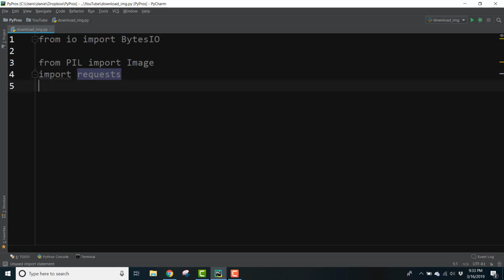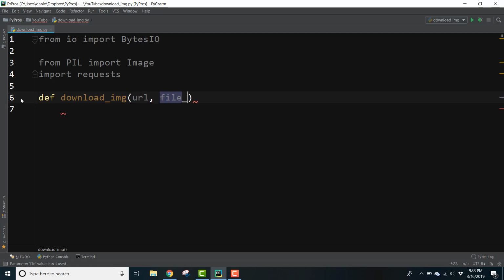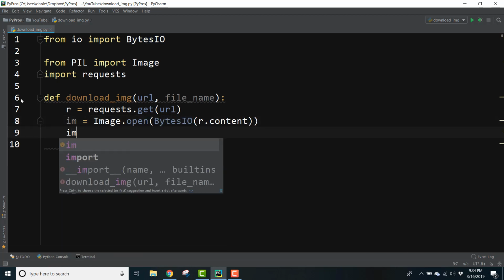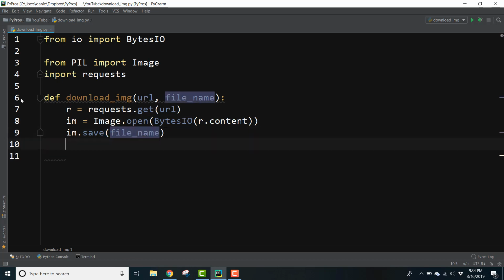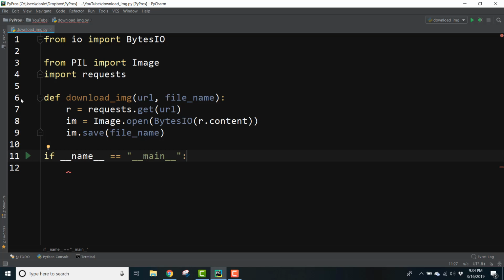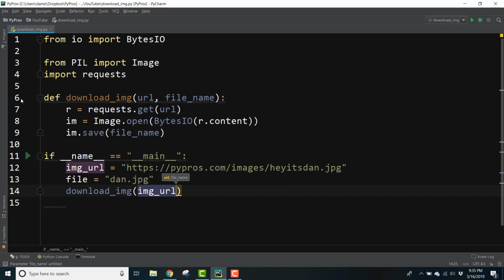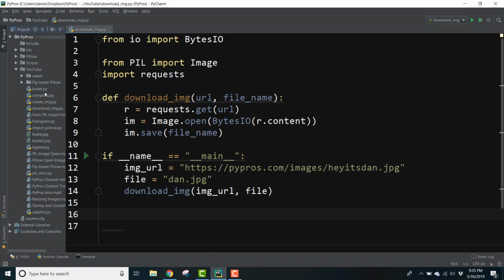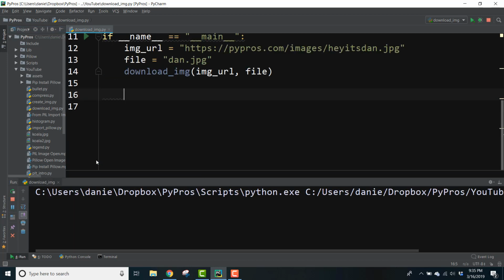Python | Download Images with Pillow and Requests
The Pillow library is largely geared at manipulating images already on your hard drive. But what if you want to download an image with Python from the internet instead? In this video, we'll utilize Requests and BytesIO to download the image, and PIL to save it.

⏱️ Timestamps:
00:01 Goal (download image)
00:10 Requests + Pillow setup
00:42 Function to download
01:12 Save image